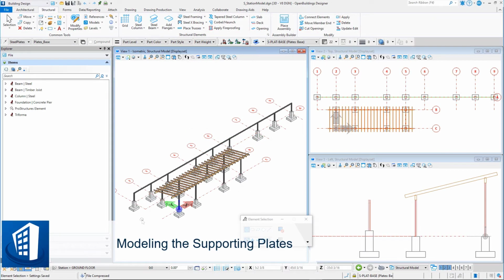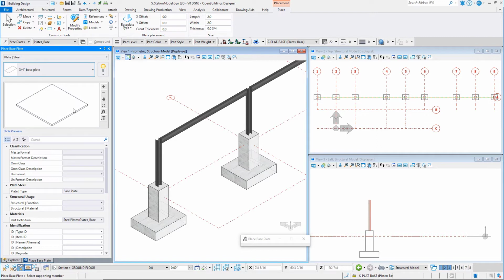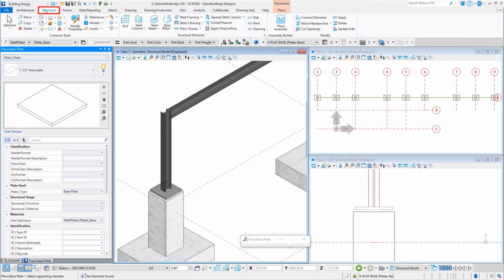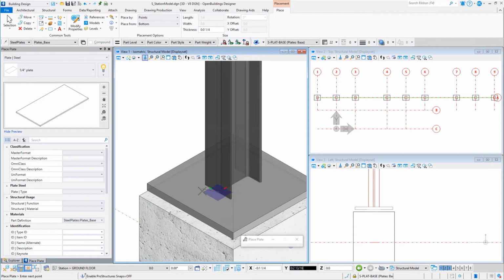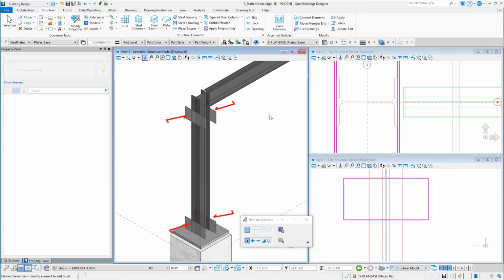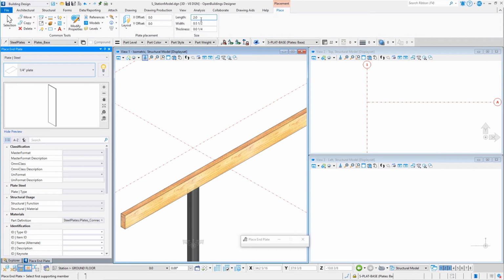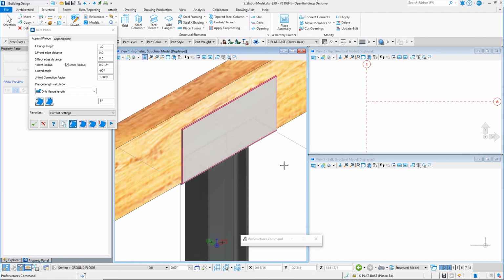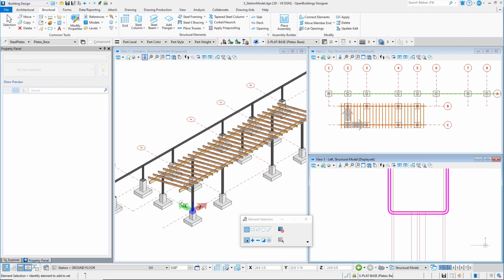7.1 - Modeling the Supporting Plates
As the model is developed more and more detail should be added, this includes structural connections or plates.  In this video you will learn how to  add several different types of structural plates to the model.